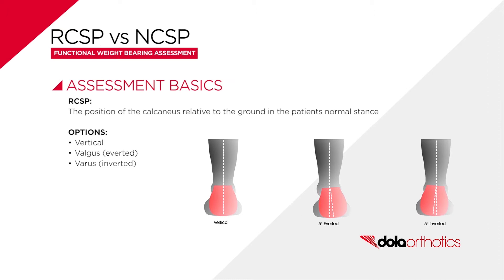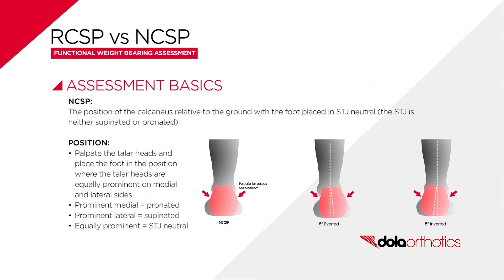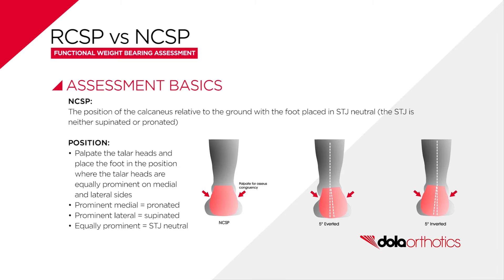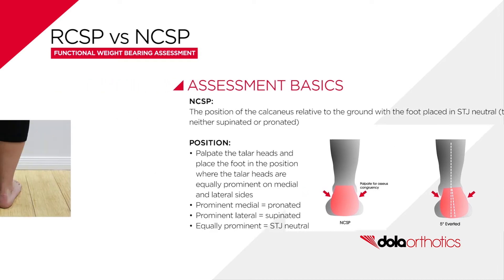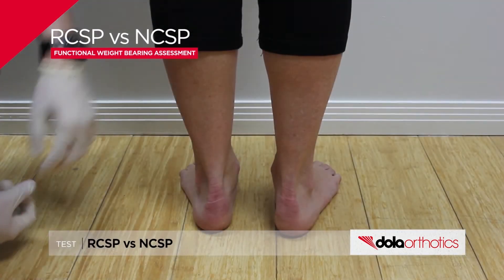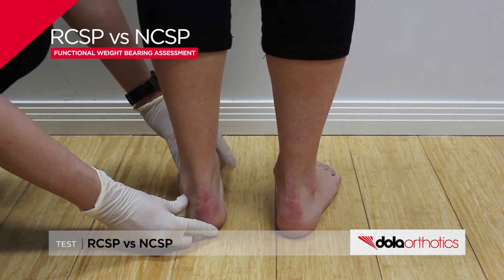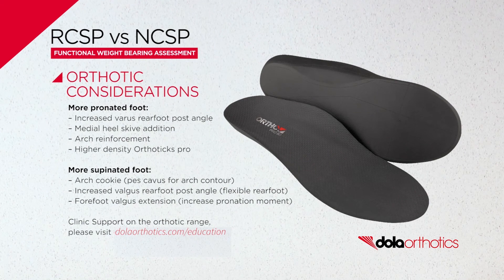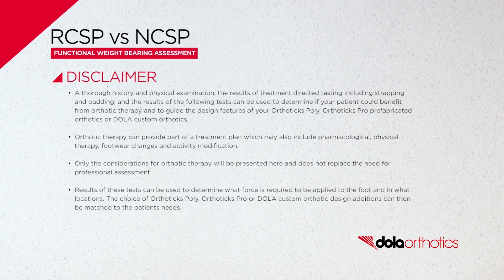DOLA Orthotics - Clinical Tests:: RCSP vs NCSP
DOLA Orthotics - Clinical Tests:: Relaxed Calcaneal Stance Position (RCSP) vs Neutral Calcaneal Stance Position (NCSP)